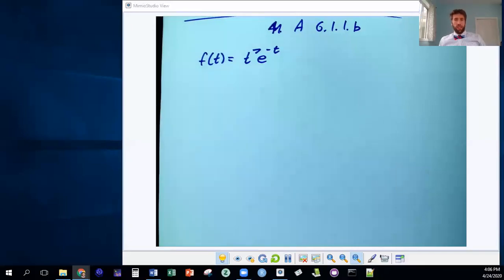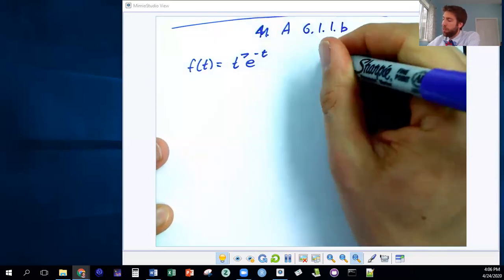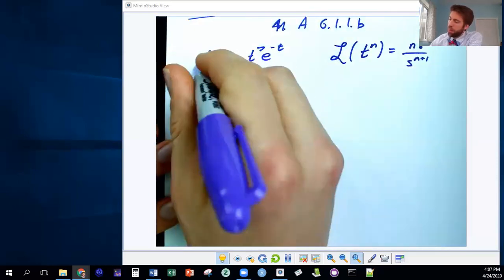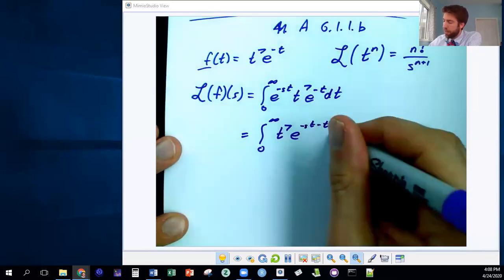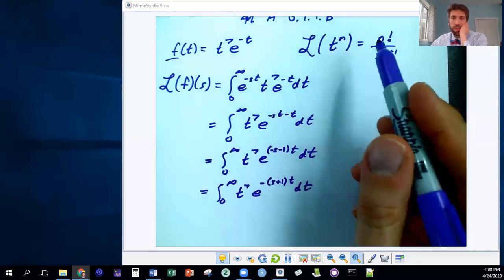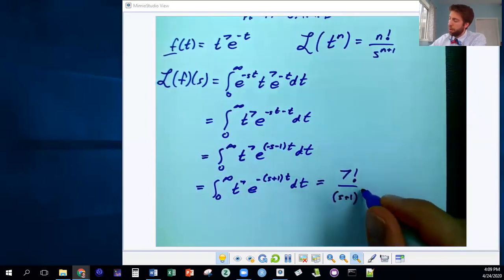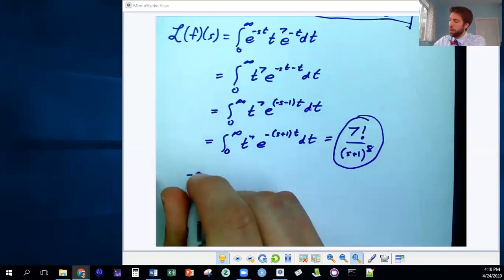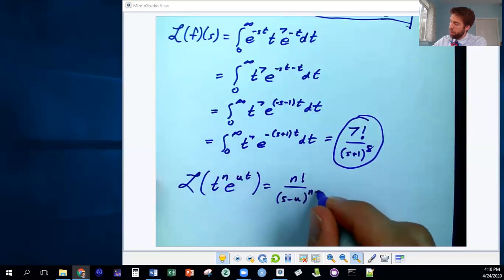Section 6.1 Activity 6.1.1.b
Differential Equations Section 6.1 Activity 6.1.1.b